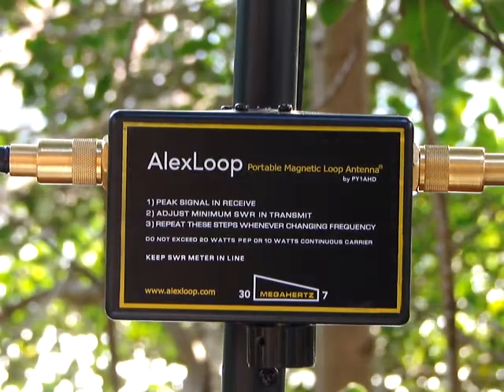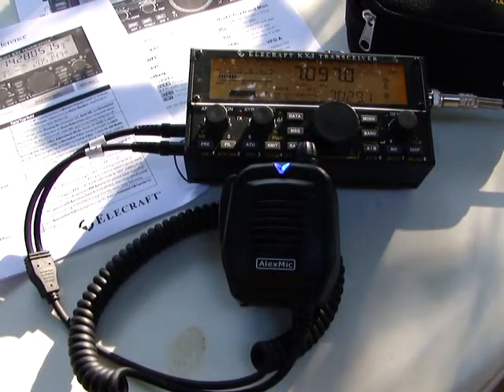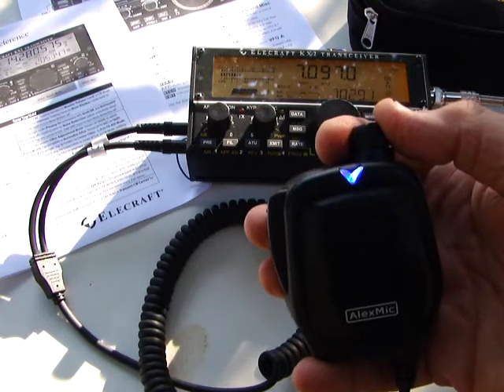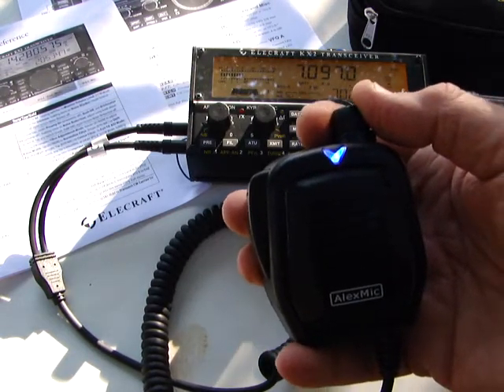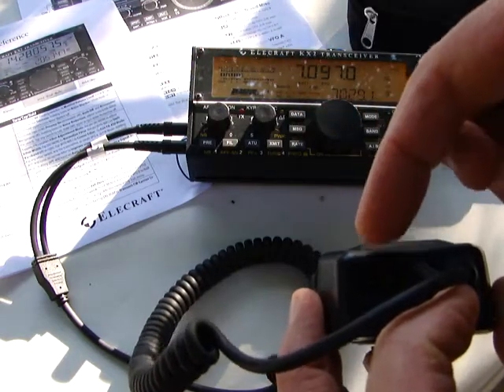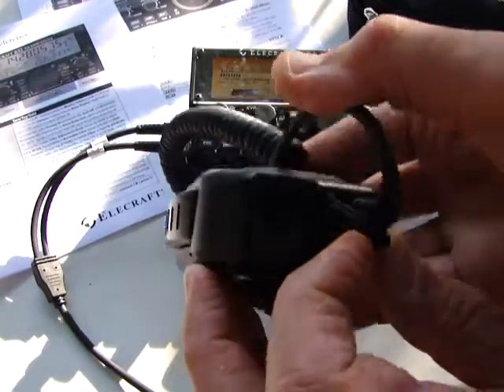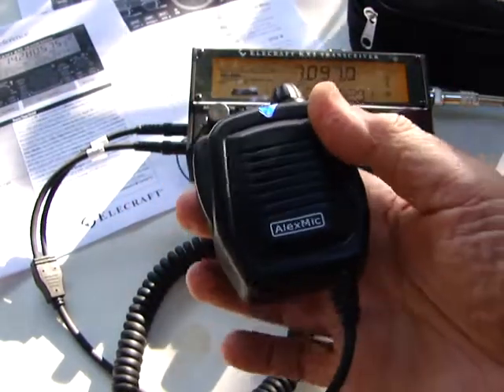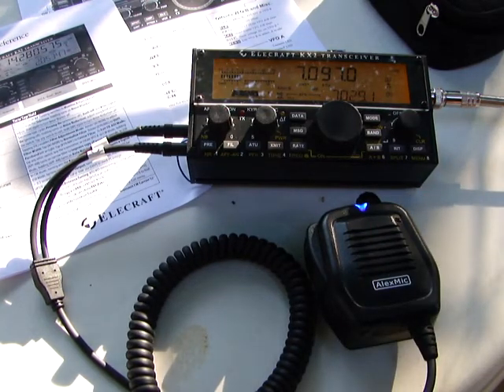AlexMic - Audio Amplified Speaker Microphone by AlexLoop - PY1AHD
Elecraft radios acheived excellence in quality and design for the fast growing market of QRP Portable Operators. My name is Alexandre Grimberg, PY1AHD, known all over the world as the creator of the Portable Magnetic Loop Antenna (the Alexloop). The AlexMic is a Audio Amplied Speaker Microphone designed for the Elecraft KX 2 and KX3 transceivers. I am presenting to the Hams the AlexMic, an indispensable accessory for those of us who need some extra boost in loudness to compensate for natural hearing loss and ambient noise. - ON SALE AT HAM RADIO OUTLET - HRO
SPECIFICATIONS:
Max audio output: 2.5w
Mic sensitivity: -42 +/-3dB
Size: 87x63x36 mm
Weight: 200 g
DC Input voltage: 5V
Working time:  8Hr
Frequency response: 200Hz-8KHz
KEY FEATURES:
Water-proof IP56
Built-in audio amplifier
PU reinforced cable
Built-in lithium battery
Long working time
ACCESSORIES:
Charging cable (Included)
Soft Case (optional)